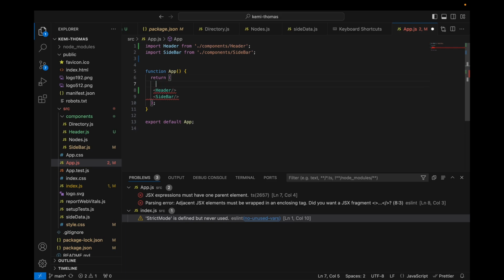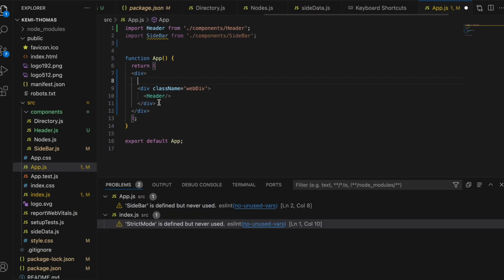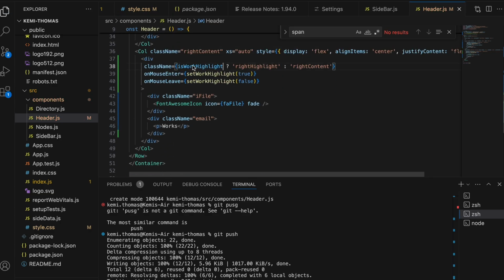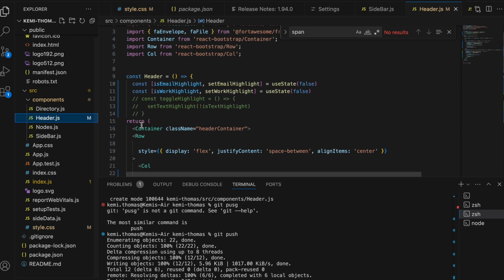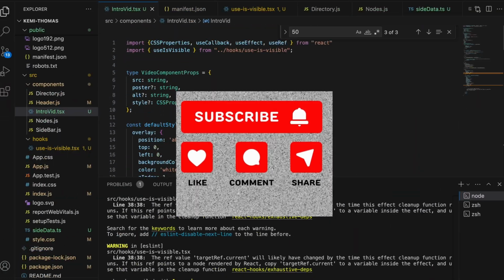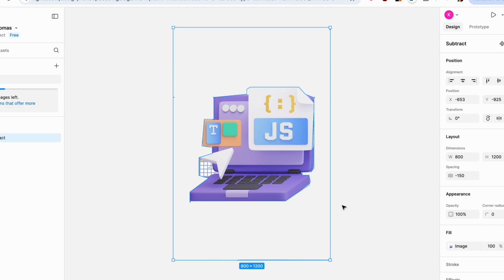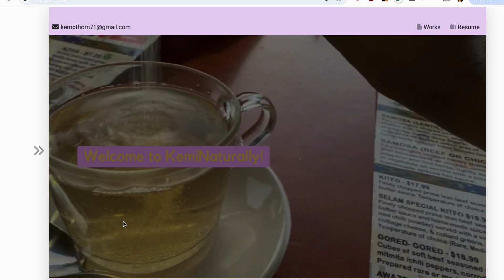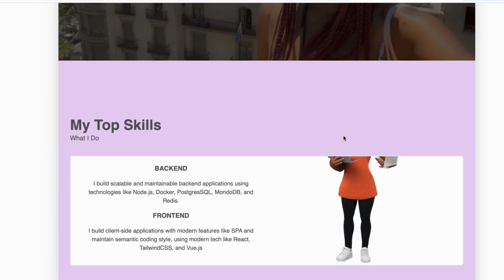Building My First Website While Recovering From Illness (Day 1)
Hey y'all! I realize my voice sounds good when I'm sick, so I had to upload a video! lol jk! This is my code with me video about making my first personal website! Since I'm back on the market I decided to make one finally. Here is the first part! Tell me what you think, and what you want me to show next time!